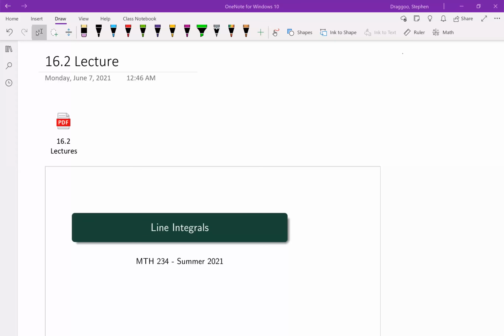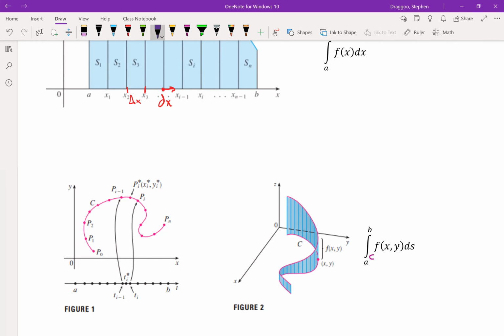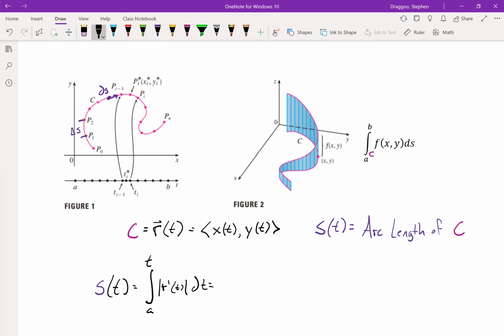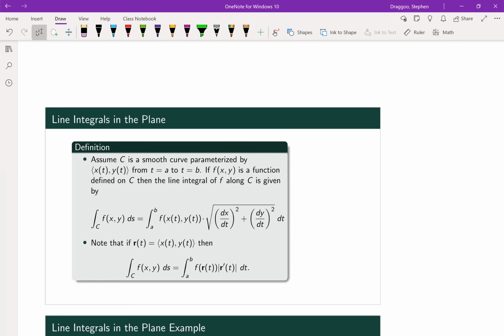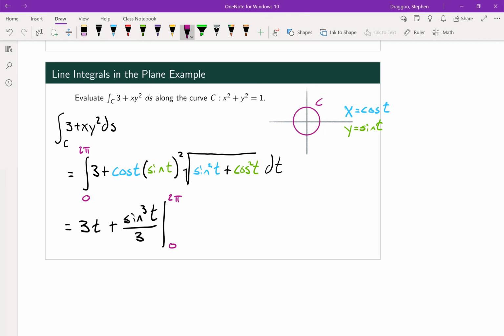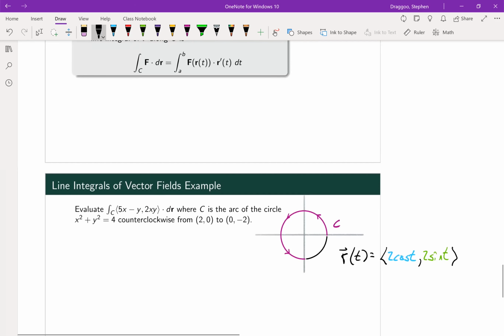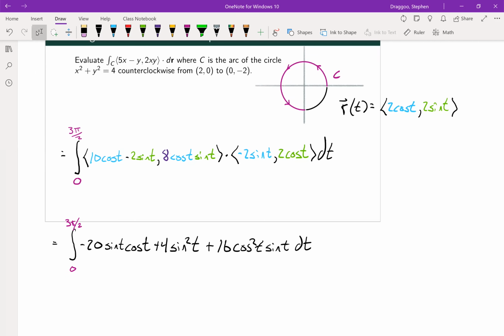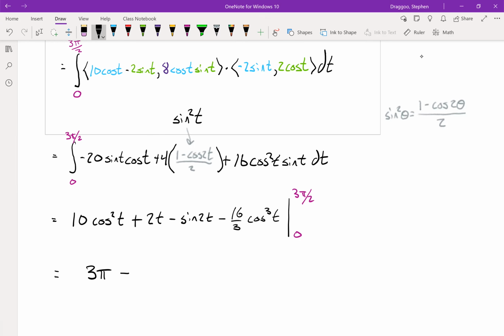MTH 234 16.2 - Line Integrals